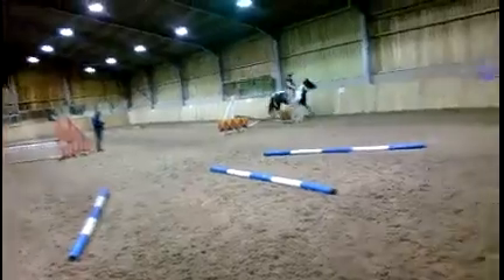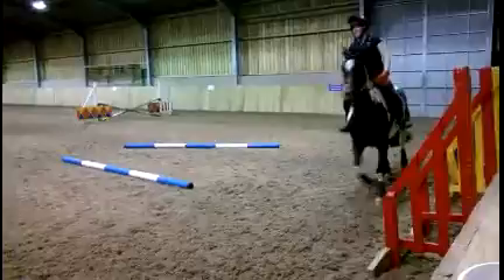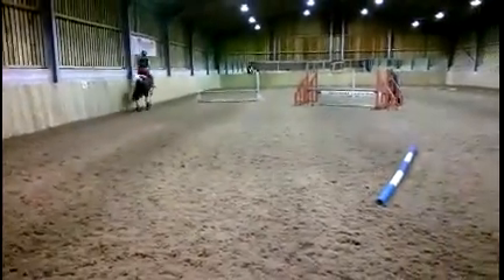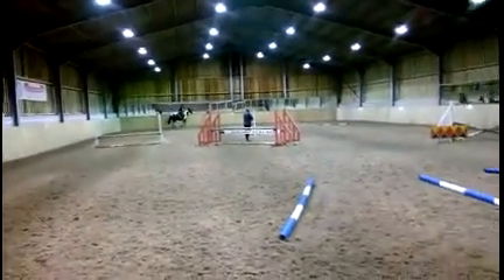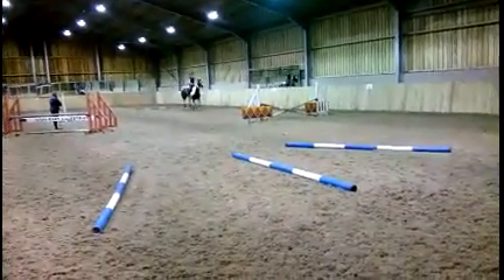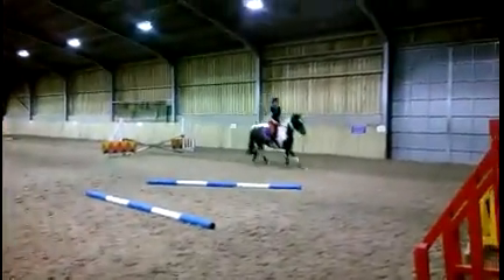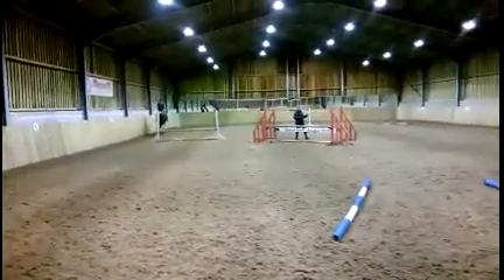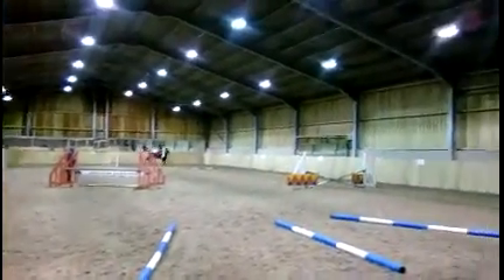Tracey newman vid 5